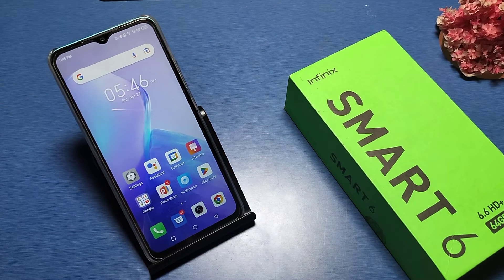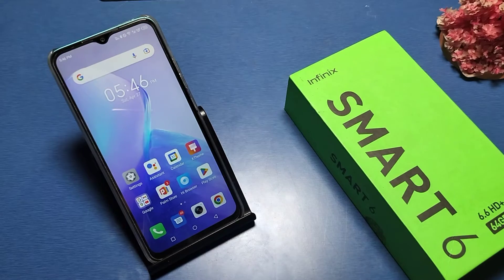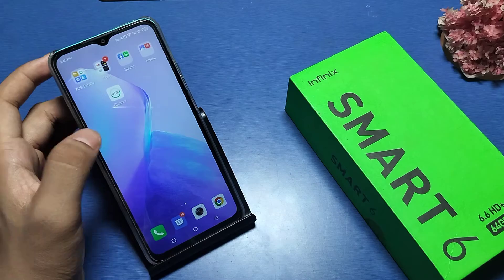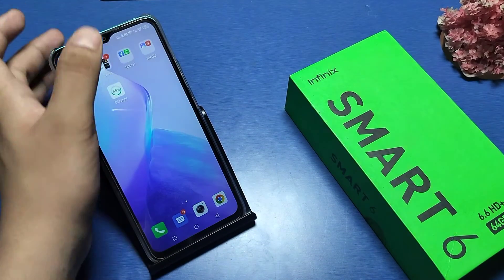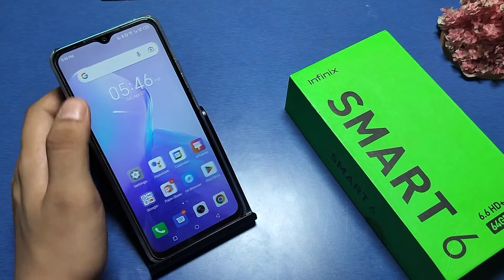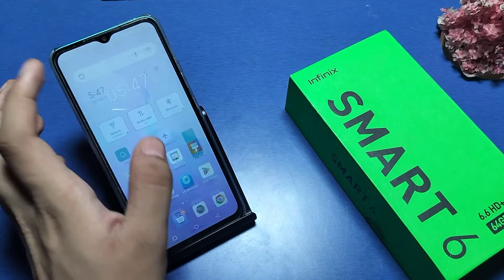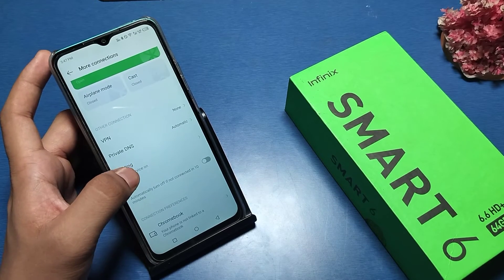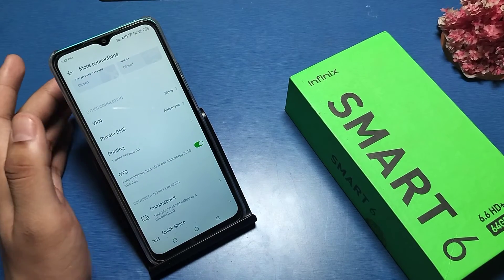how to fix slow charging problem in infinix smart 6,how to solve charge problem in infinix smart 6